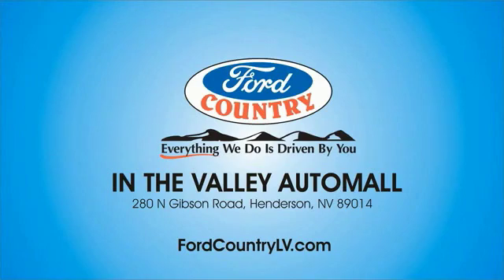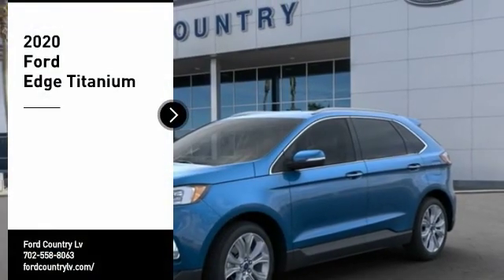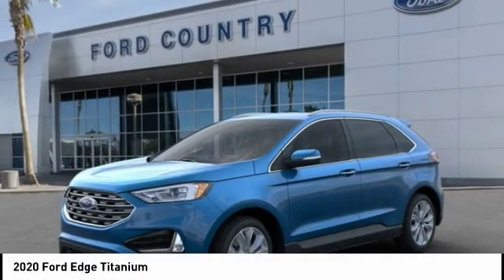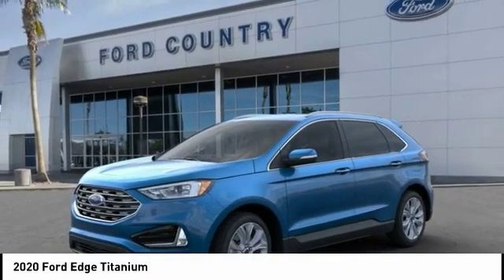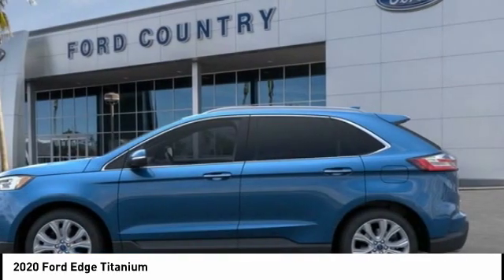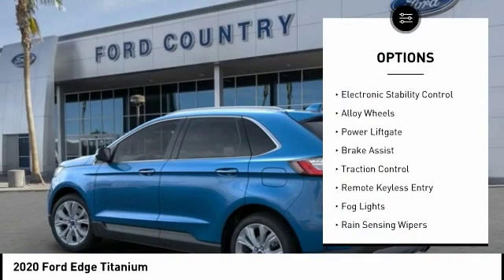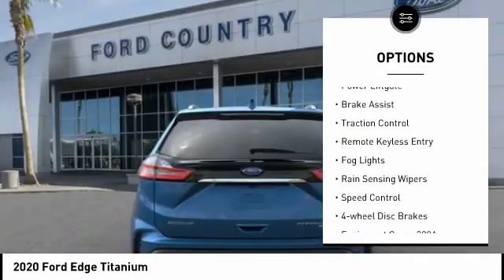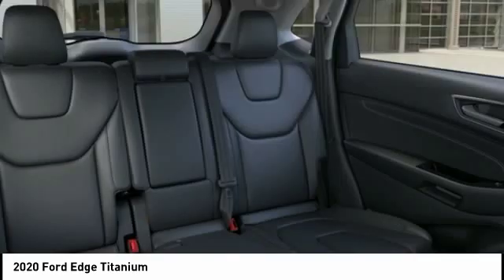2020 Ford Edge Henderson NV 65323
2020 Ford Edge Titanium

2020 Ford Edge Titanium Blue Metallic FWD Automatic EcoBoost 2.0L I4 GTDi DOHC Turbocharged VCTRecent Arrival! 21/29 City/Highway MPG Price includes: $750 - Ford Credit Retail Bonus Customer Cash. Exp. 01/02/2020, $1,000 - Retail Customer Cash. Exp. 01/02/2020, $1,000 - Retail Bonus Customer Cash. Exp. 01/02/2020